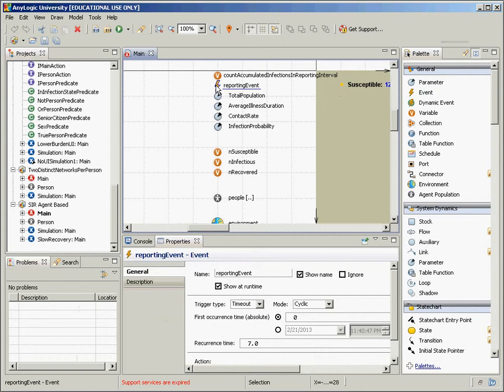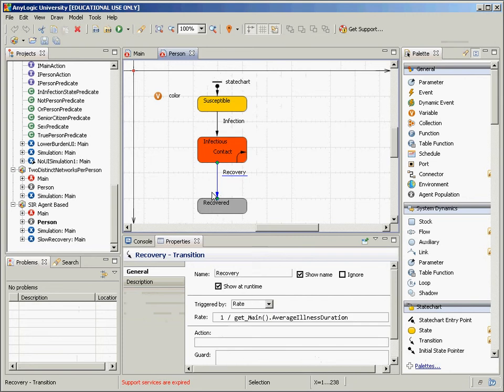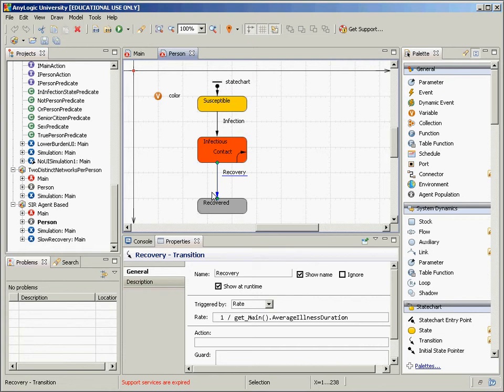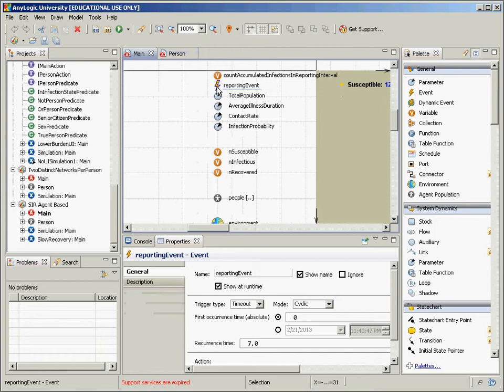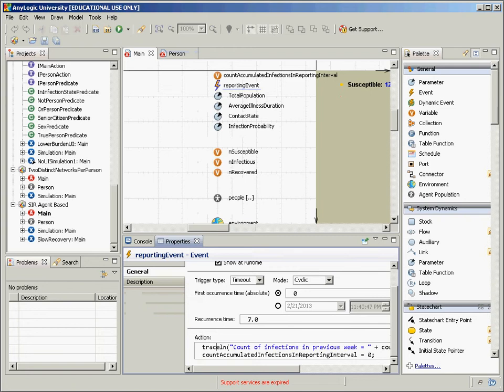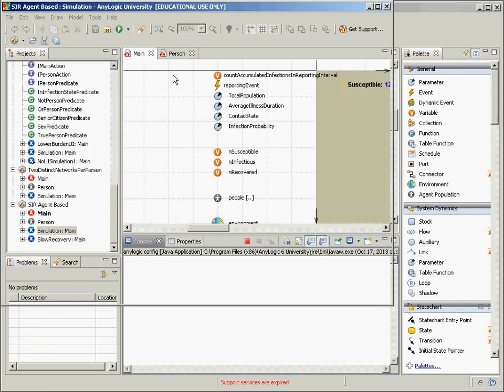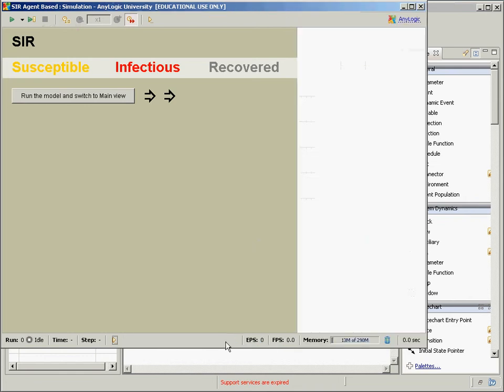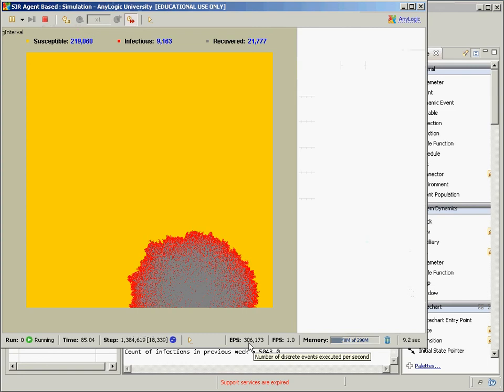2013 10 17 Events